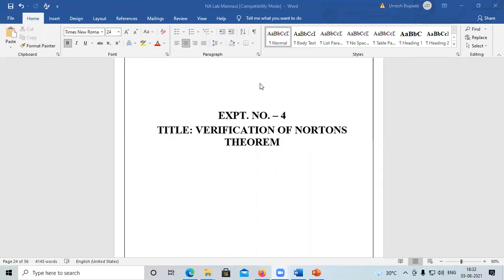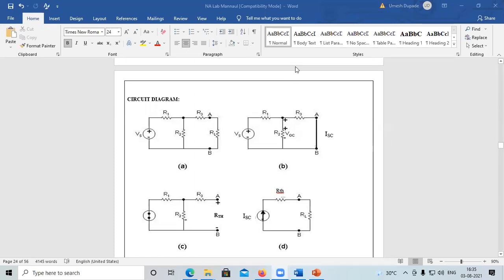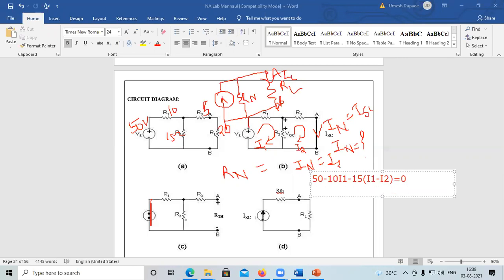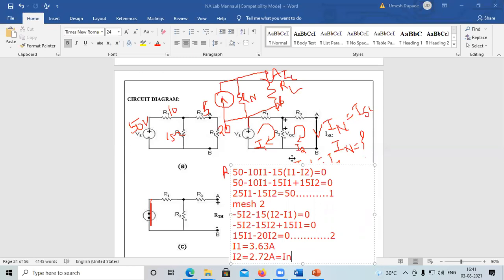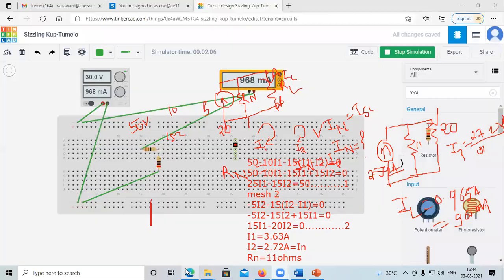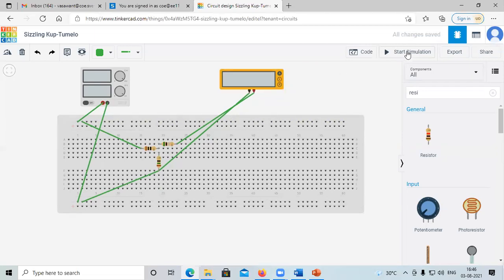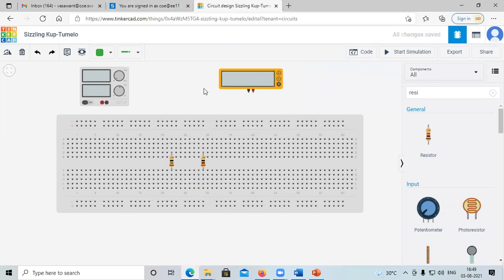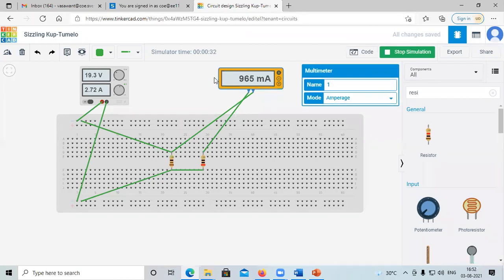Verification of Thevenins and Nortons Theorm II